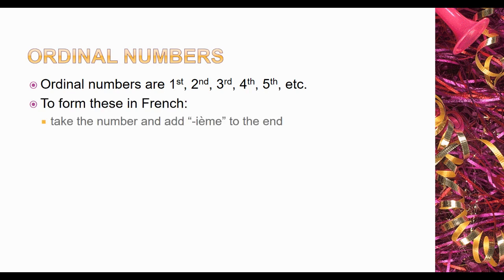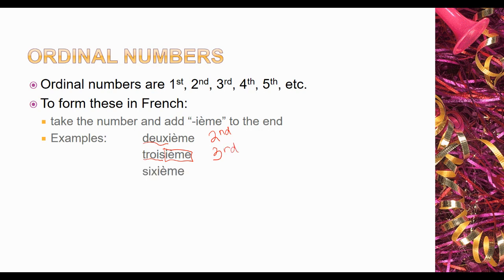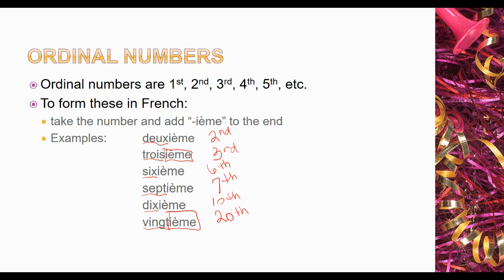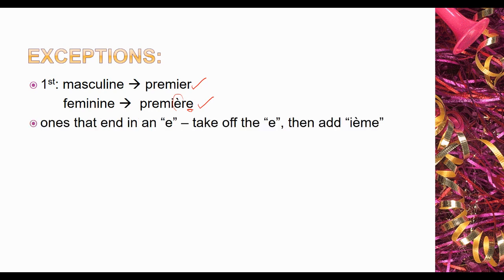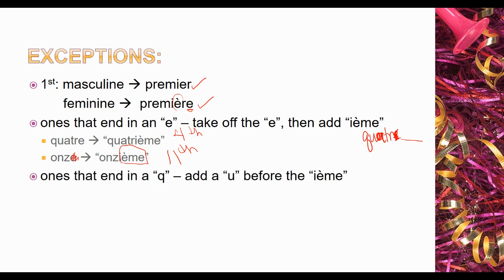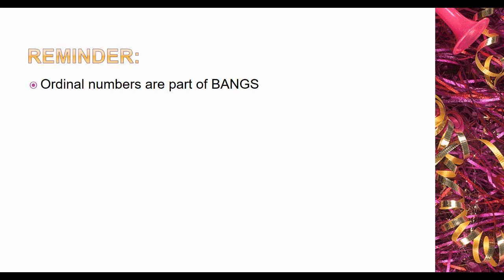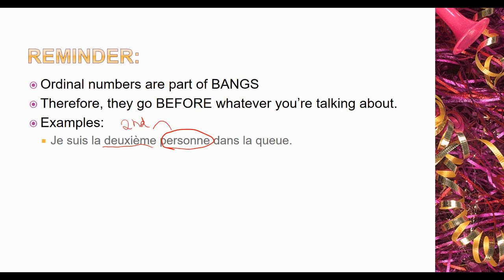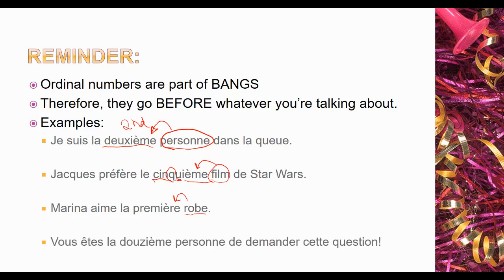French: How to form and use ordinal numbers